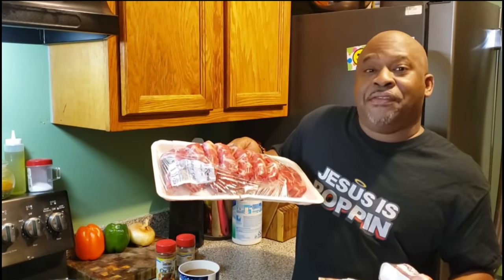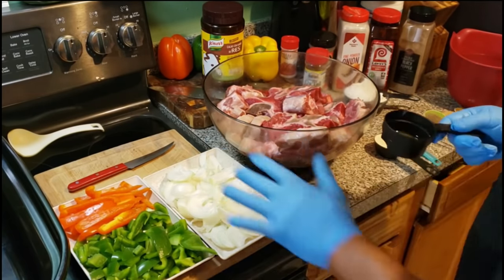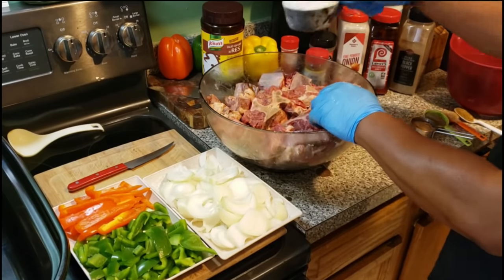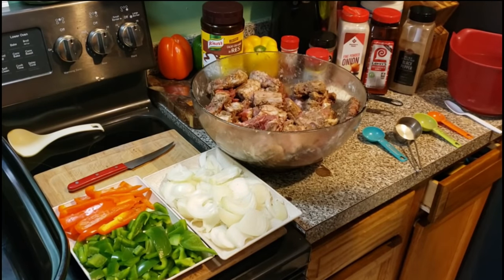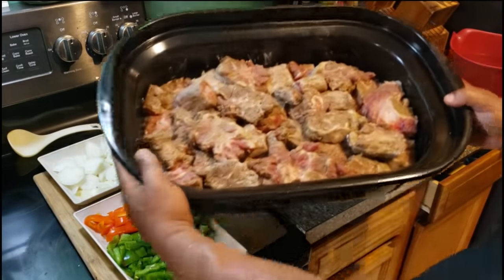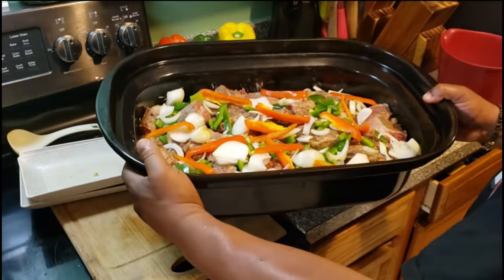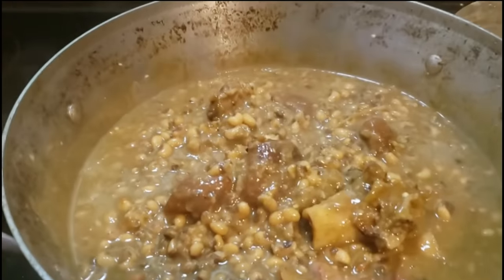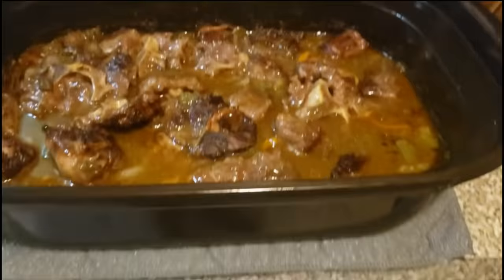HOW TO MAKE OVEN BAKED FORK TENDER OXTAILS!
But THAT Chicken

$Grich2

Hey, fam. Welcome to In Yo Mouf TV'
Im just a simple man doing everyday things. I love sports, Food, Family and good fun.

you would like to send me something hit me up at the same email. Love yall to life